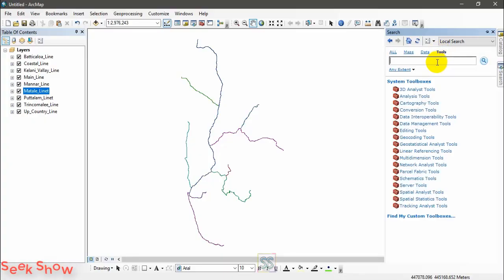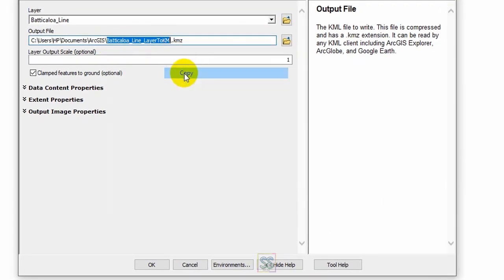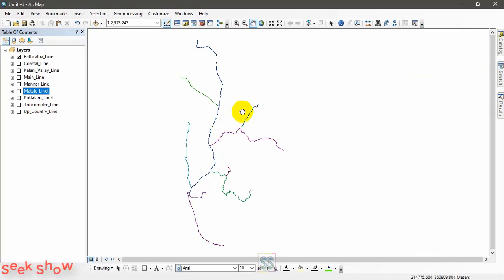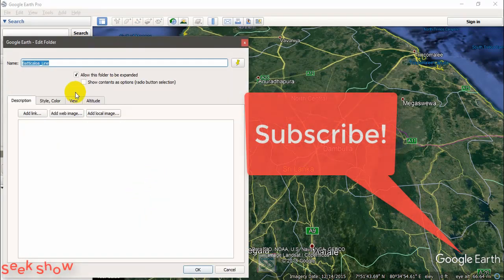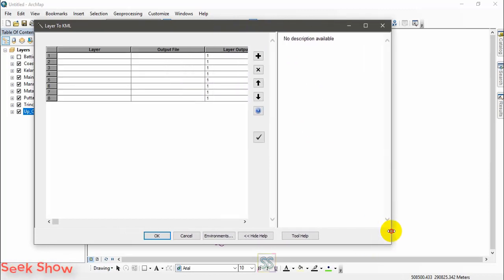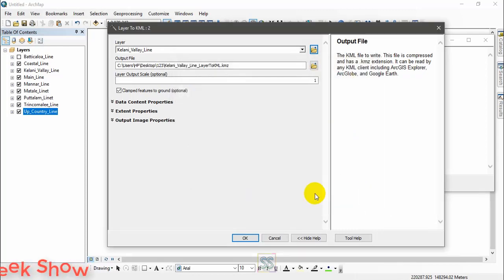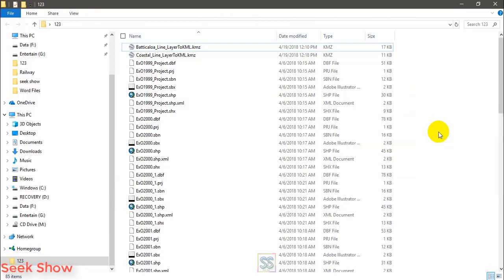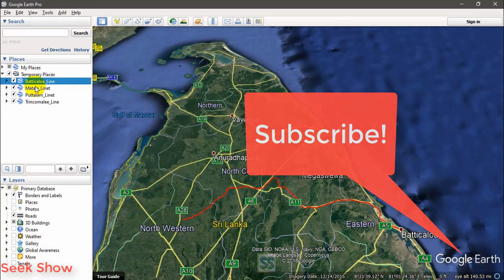Convert ArcGIS layers to KML or KMZ for google earth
"Clear explanation on batch mode and use of layer to kml tool in arcgis"

We use shapefiles in arcgis, in some cases we want to overlay the shapefiles in a google earth environment. So we can not directly see the shapefiles using the google earth. To do that we have to convert the shapefiles in to KML or KMZ. Then we can look through the google earth.

This will show you how to use "batch processing mode" for layer to KML and KMZ tool in arcgis. Also you can learn two additional tips if you carefully watch the video.

==For more eduction==
Getting to Know ArcGIS Desktop
ArcMap A Complete Guide
Getting to Know ArcGIS

2) If you know someone who needs to see it, share it.
4)Add it to a playlist if you want to watch it later.

2) If you know someone who needs to see it, share it.
4)Add it to a playlist if you want to watch it later.

--Follow & Join ?? --

1. To Design Professional Maps For You Data
2. To Do Any Custom Gis Work Accurately
3. To Create Professional Maps For Your Data
4. To Design Professional Gis Maps For You